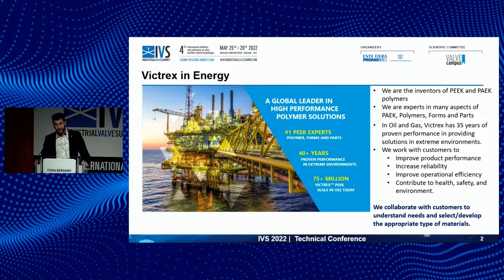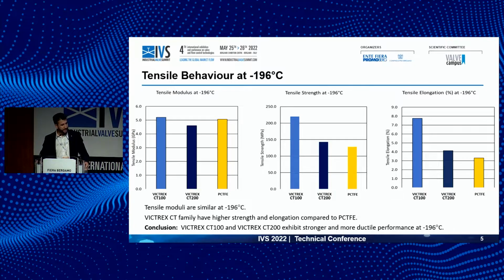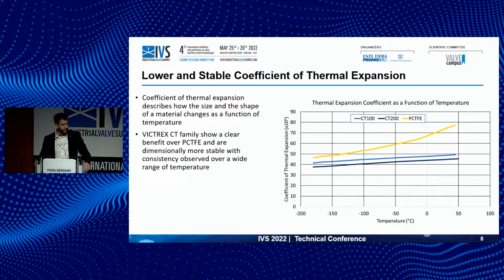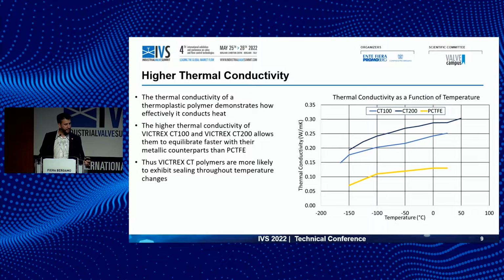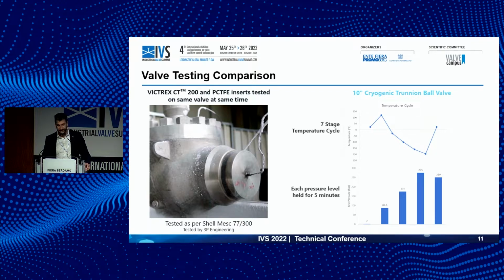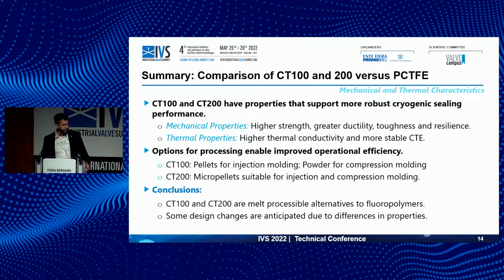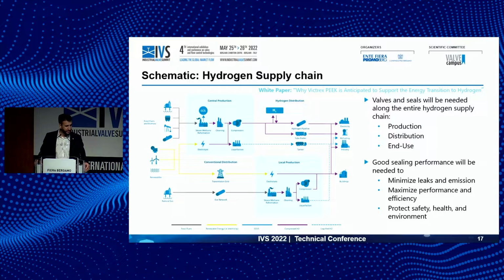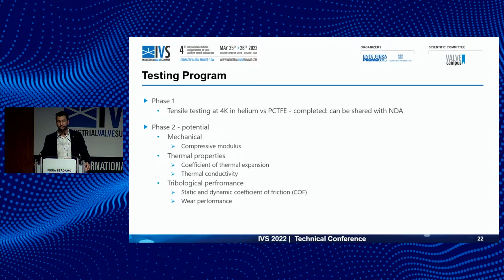IVS 2022 - VICTREX CT™ Polymers for more Reliable Seals in Cryogenic Conditions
CHRISTIAN SALVATORI
Victrex - Business Development manager EMEA